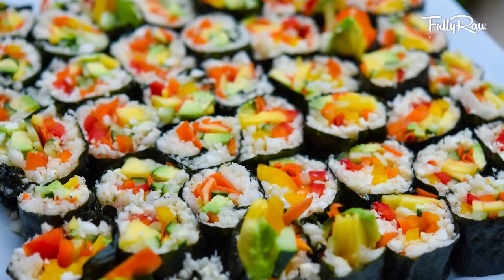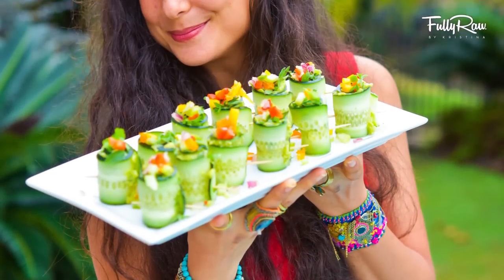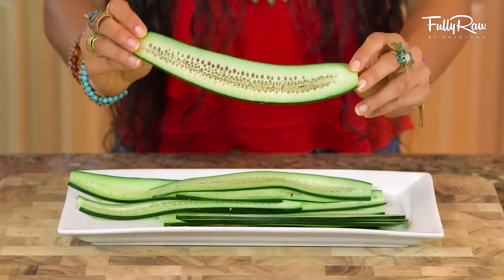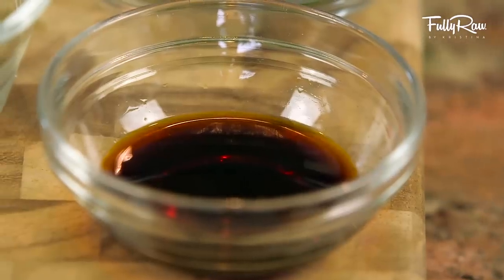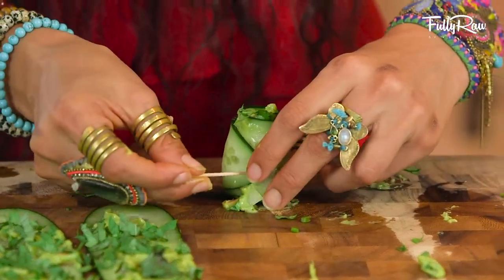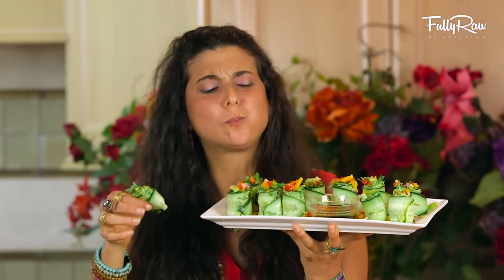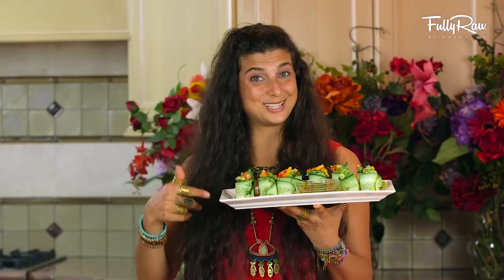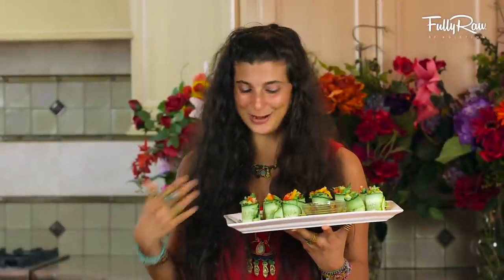Cucumber Guacamole Bell Pepper Rainbow Rolls! FullyRaw & Vegan!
Cucumber Avocado or Guacamole Rainbow Rolls! These hand made roll-ups are the perfect finger food at any time! Made with mandolin sliced cucumbers, guacamole, bell peppers, herbs, carrots, and more, these pair deliciously with any dish! Enjoy my friends!

Also, JOIN me in my upcoming retreats!

❤ Take part in my 21-Day FullyRaw Challenge! Join now ❤